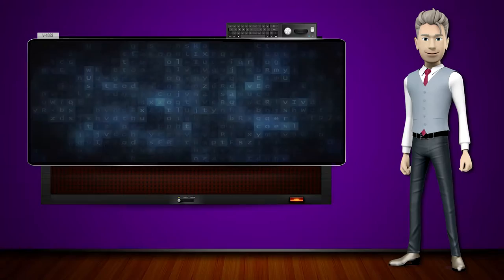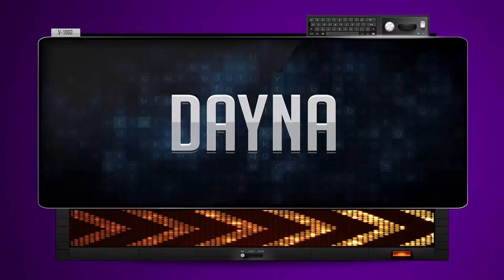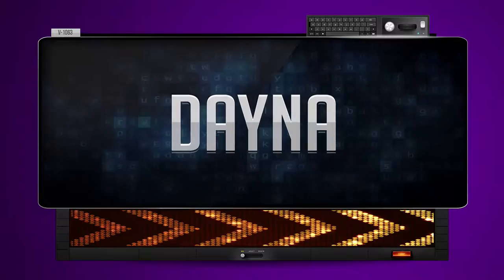DAYNA - How to say it Backwards